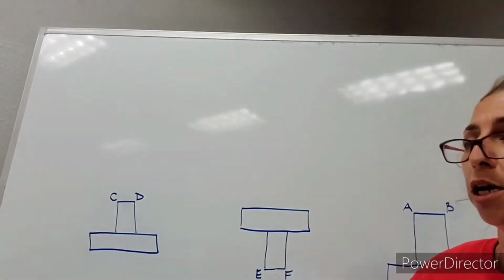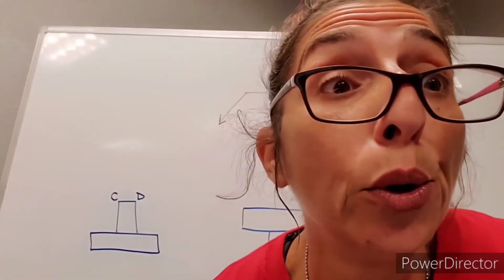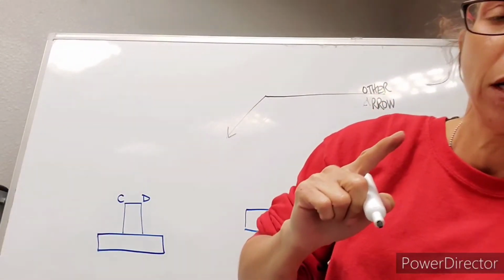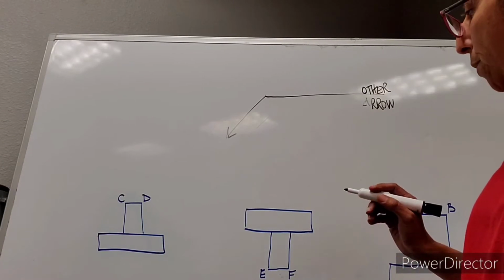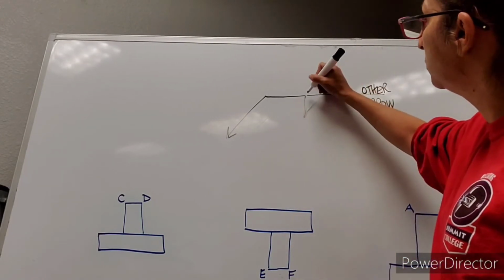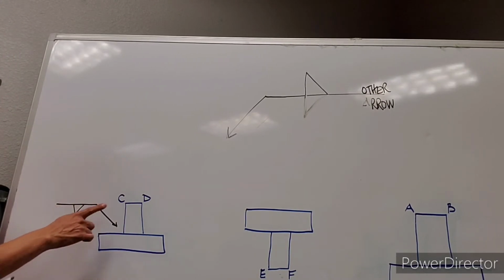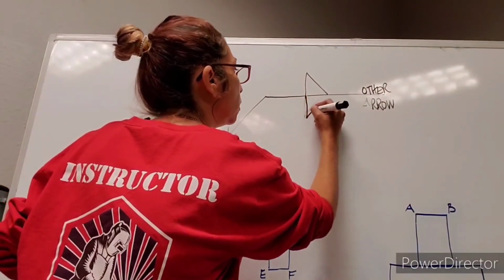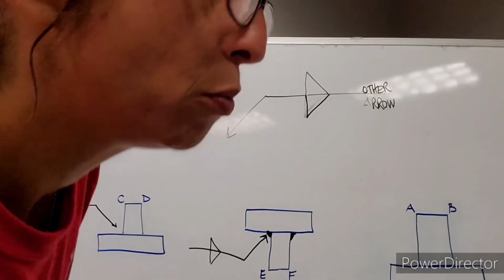Welding Symbols Part 1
Basics of welding symbols. Starting with fillet weld symbol